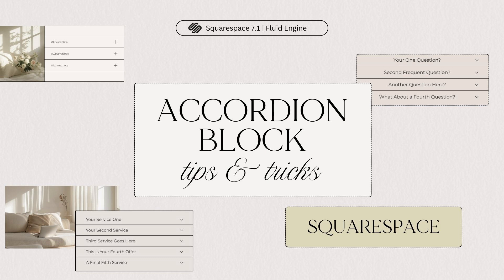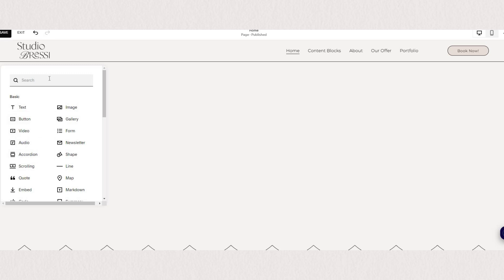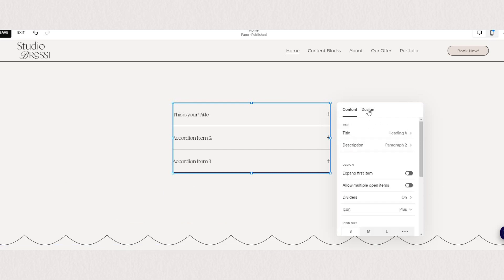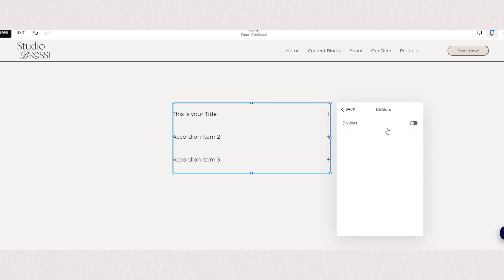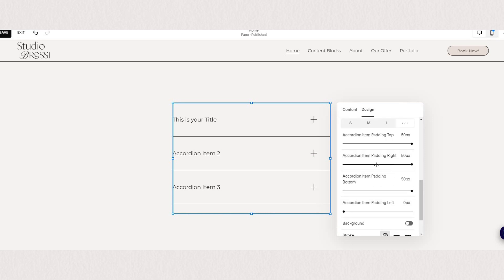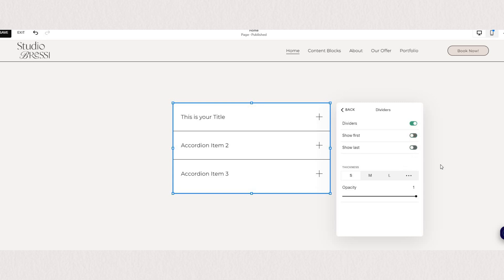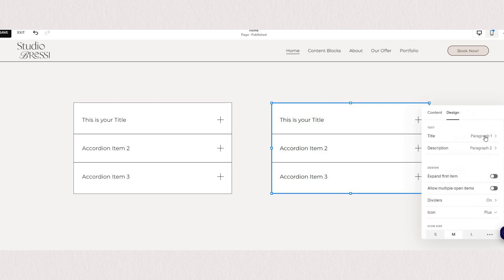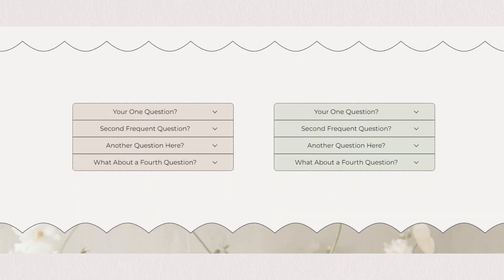Accordion Block & FAQ Section on your Squarespace Website | 2024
Accordion is a great design option for text heavy pages such as FAQ sections, product descriptions, process steps and more.  They offer a clean and organized layout so your visitors can navigate the content with ease. In this video we'll cover how to add Accordion Blocks to your Squarespace website and how to style them.

0:00 - Intro
0:37 - Adding the Accordion Block
0:56 - Editing the Content Items
1:36 - Design Settings
3:29 - Accordion Background Style
5:06 - Changing the color of Dividers in Site Styles
5:39 - Design Inspiration

Kindly Note:
The term "Squarespace" is a trademark of Squarespace, Inc. This content is not affiliated with Squarespace, Inc.  Studio Bressi is not affiliated with Squarespace, Inc. Over here at Studio Bressi we are just ~obsessed~ with their website building platform and love sharing our process, tips & inspiration.